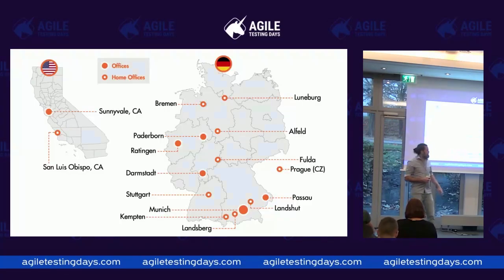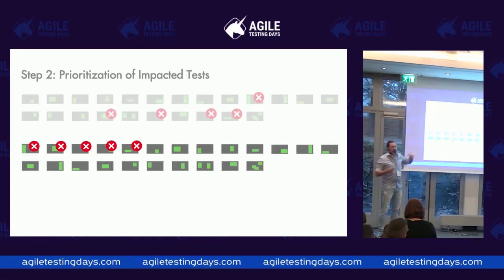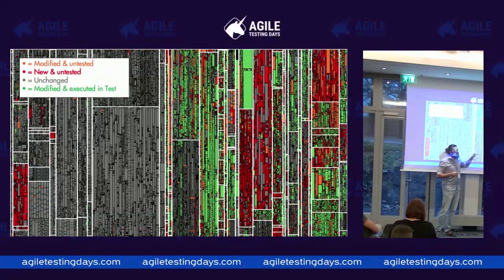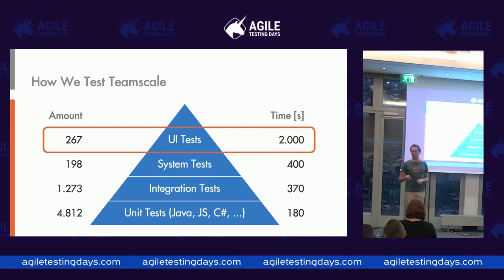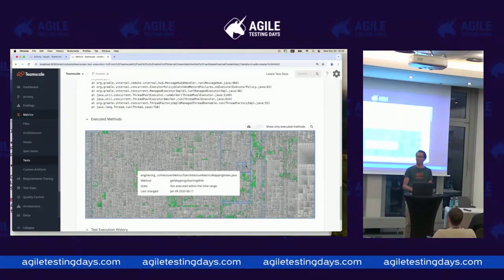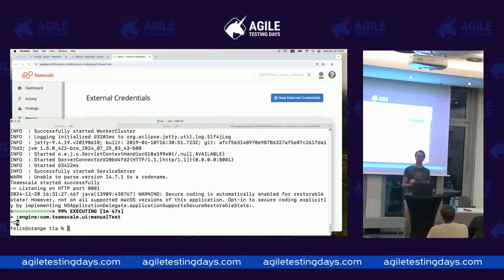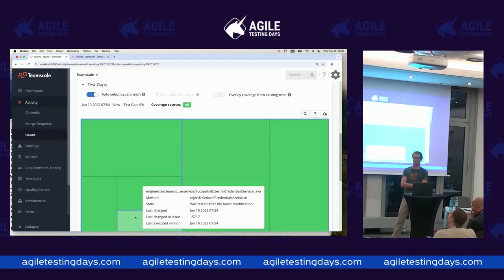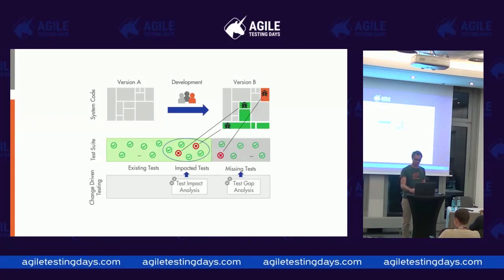Test Intelligence (Agile Testing Days 2024) 🇺🇸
Many Teams must test more and more functionality in less and less time. Historically grown test suites are often not up to this challenge since they test too much and too little at the same time. Too much, since they contain redundant tests that post execution and maintenance costs but provide little value over similar tests. Too little since important functionality remains untested. In this talk, I present analysis techniques to uncover these problems in your own system.